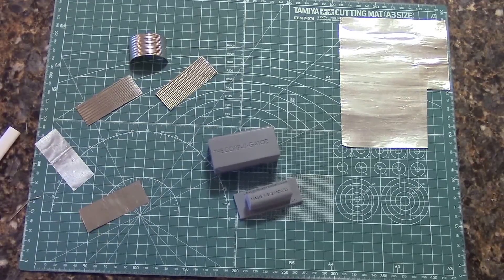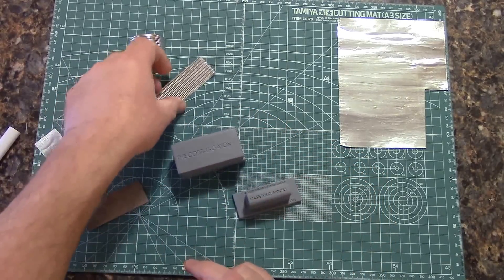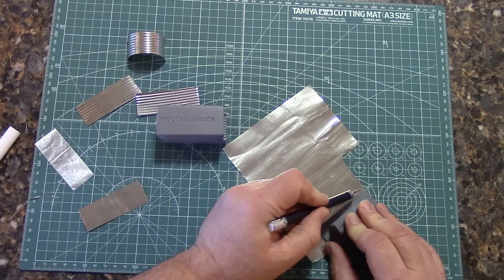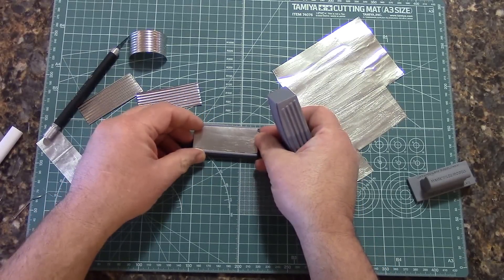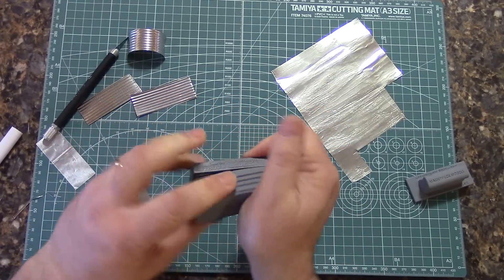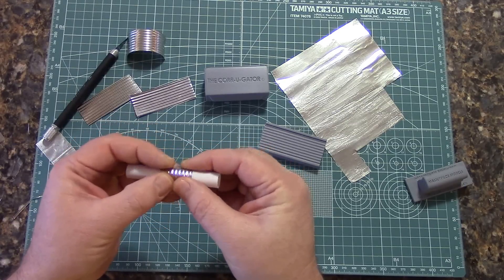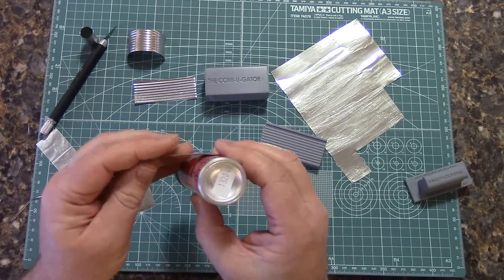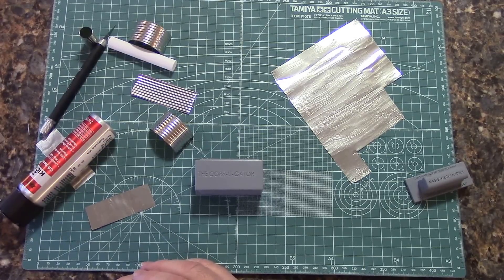The CORR-U-GATOR corrugated scale sheet maker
The CORR-U-GATOR

A handy tool for creating corrugated steel sheets in various scales. Shown here is our original design patterned for 1/35 scale.
Available in scales from HO scale to 1/24th scale.